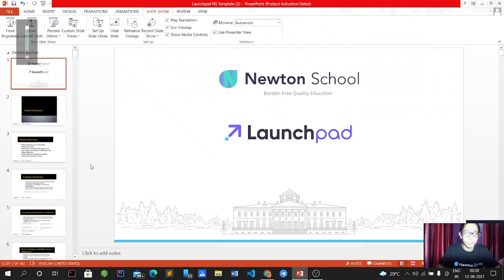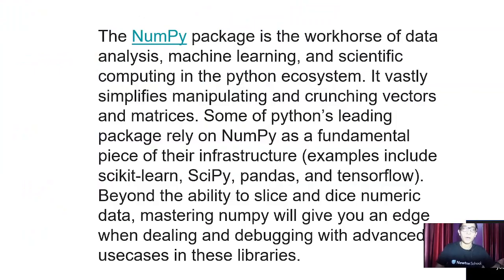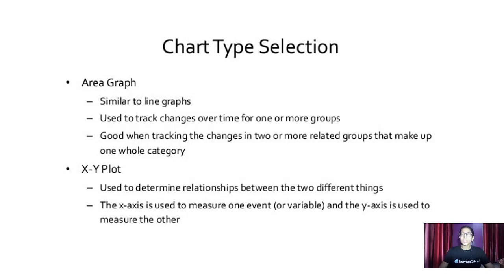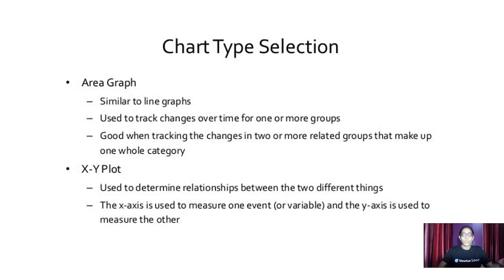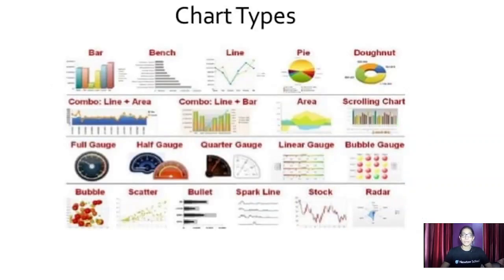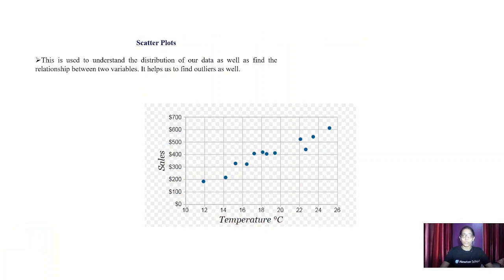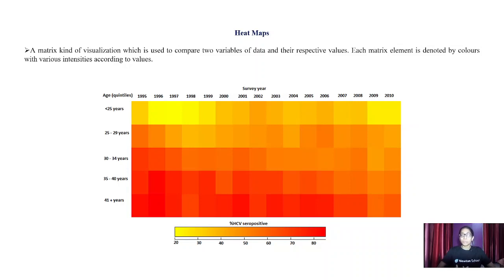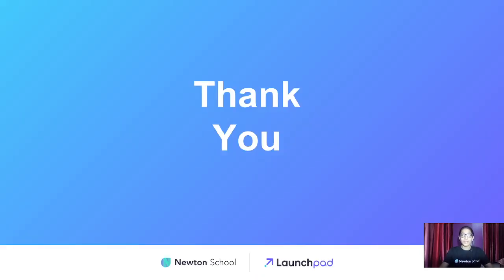Data Visualization In Numpy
In this video, we will learn about data visualization in numpy,
- line plot
-scatter plot
-heat maps
-mind maps
-x-y graph
-histogram
-bar graph
and many more.